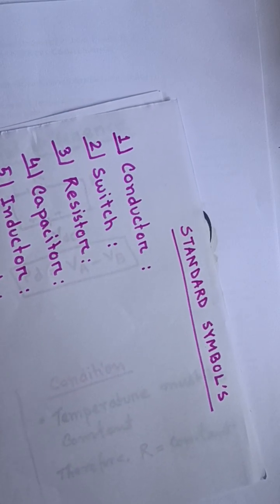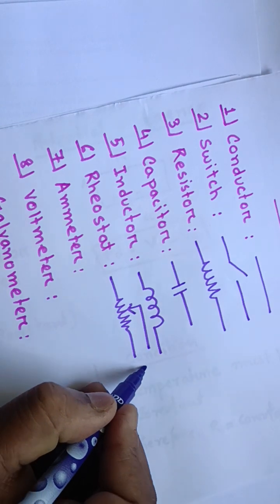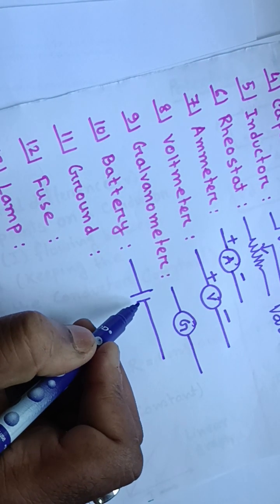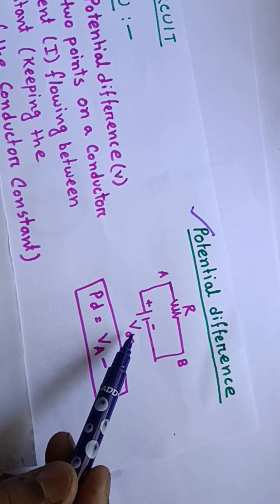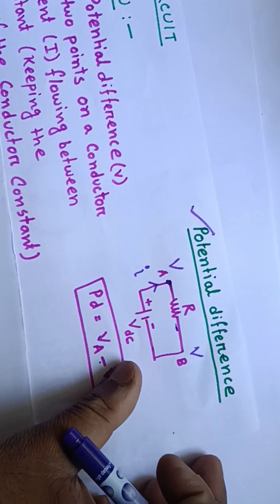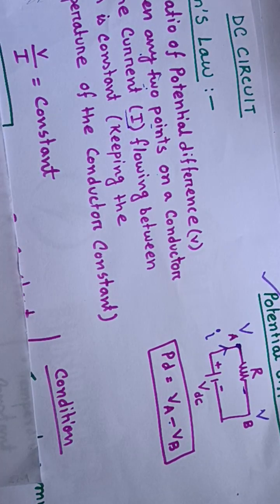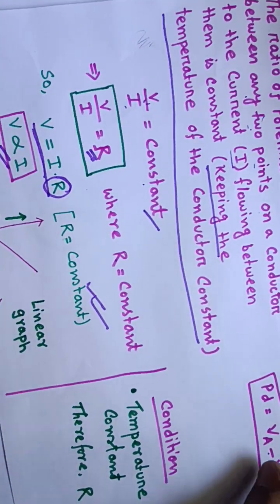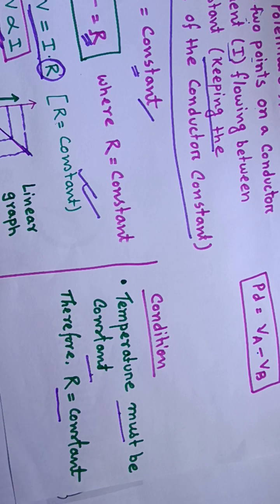Ohm's law and concept of potential difference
Kindly like the videos, share the videos